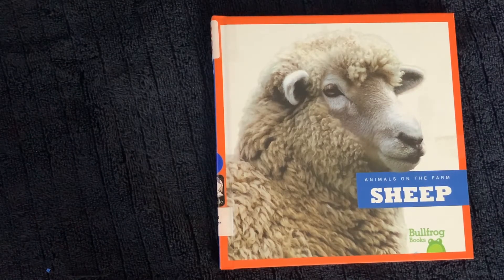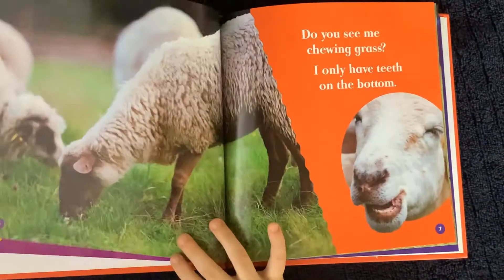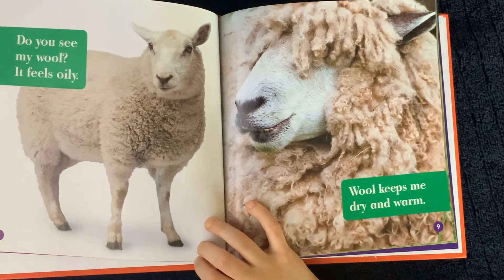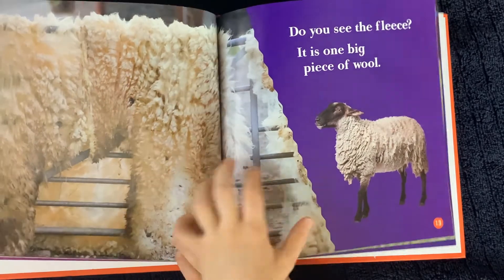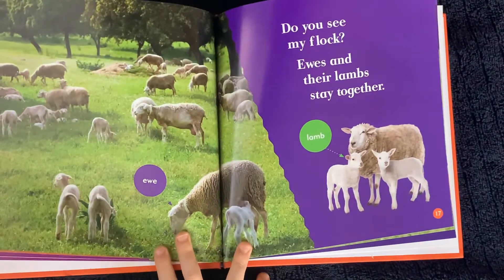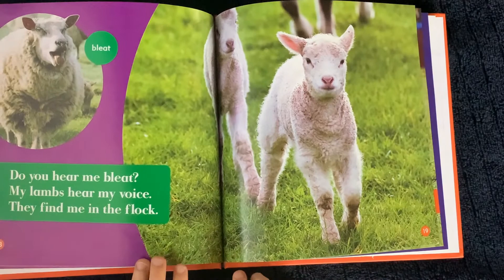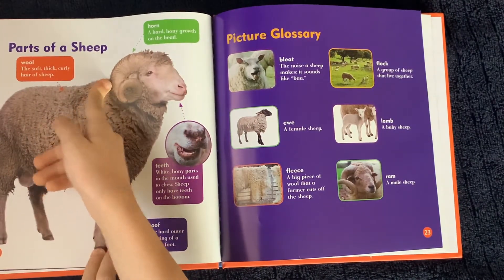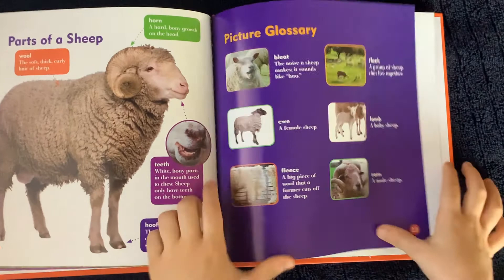Animals on the Farm Sheep by Wendy Strobel Dieker AR level 1.0, Quiz #154042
This book talk about sheep.